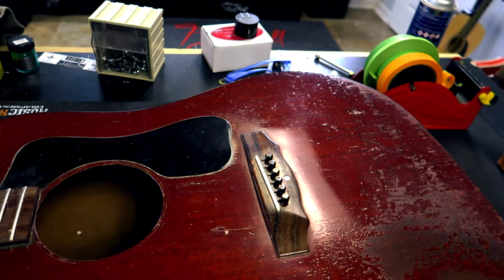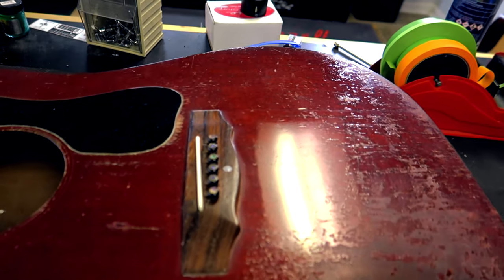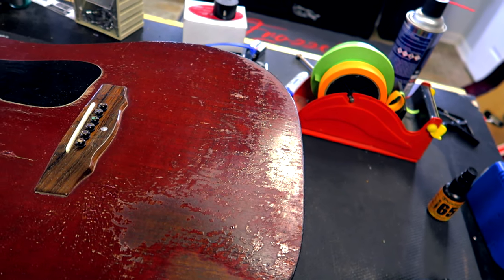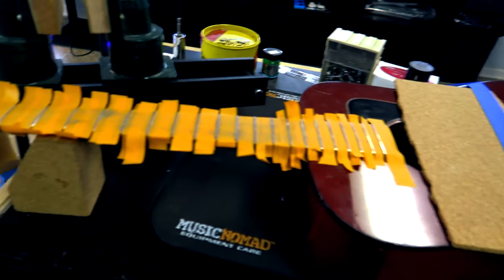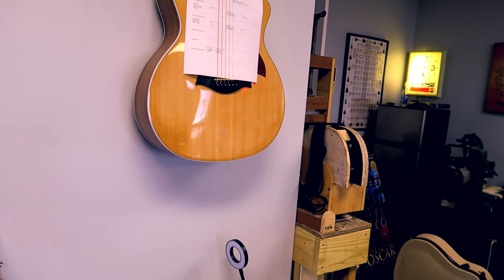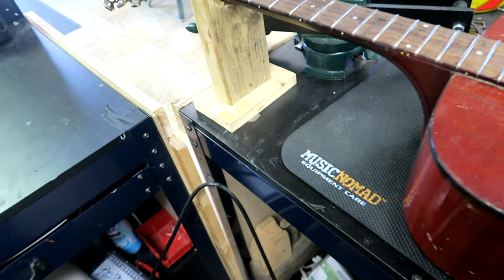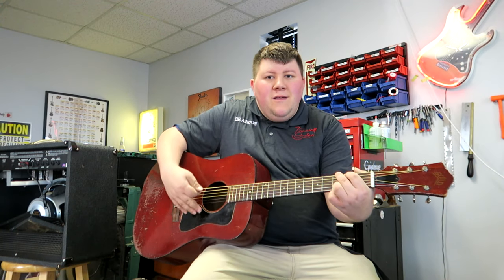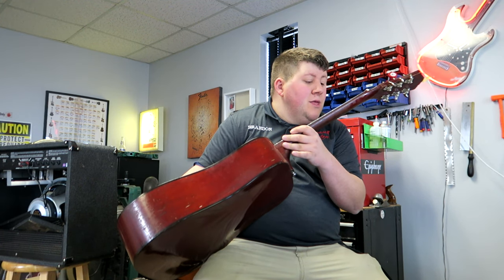Guitar Repair and Shop Vlog #11 Guild Gets New Frets??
We dive in and talk about what's on the bench here in the shop. So we are working out all the bugs and small details on all of our videos and things. Frazzell Guitars, Danville's Premier Guitar and Luthier Shop, 228 Jane Trl, Danville, KY 40422. This is the Official YouTube for Frazzell Guitars.